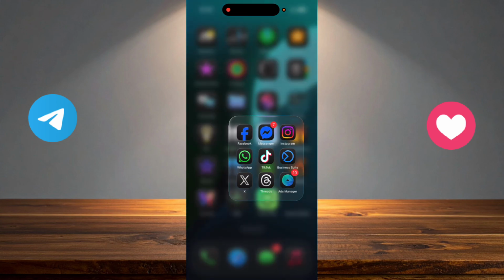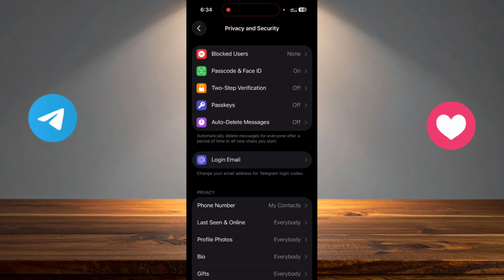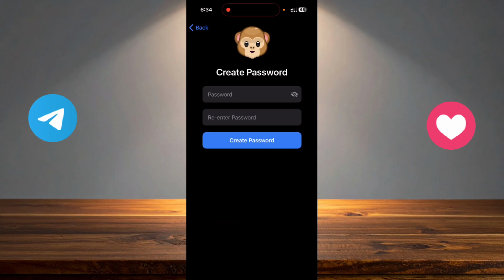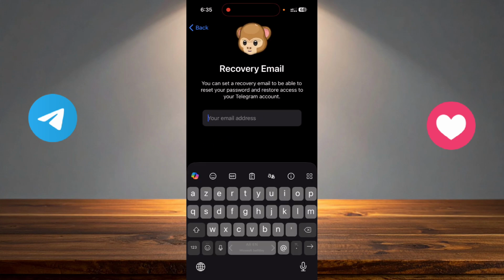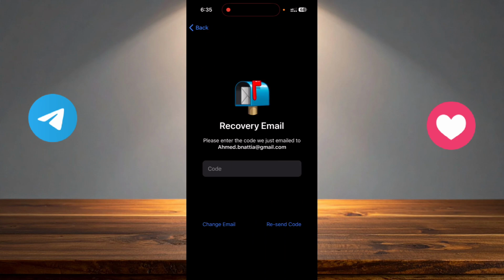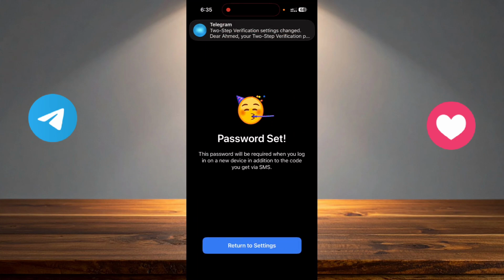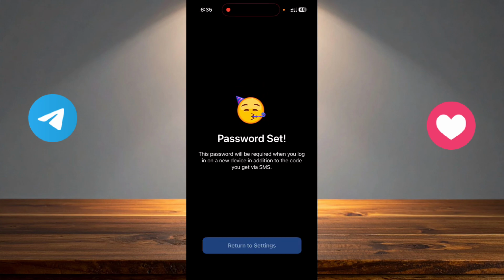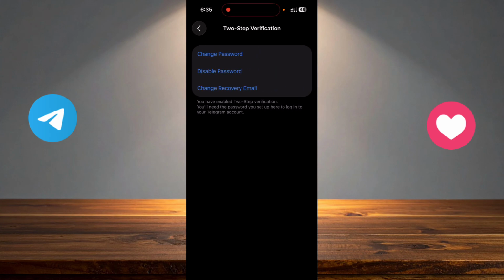How to Enable Two-Step Verification on Telegram 🔐 [New 2026 Update]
Your account's security is the most important thing! In this video, I will show you exactly how to enable Two-Step Verification (2FA) on Telegram using the New 2026 Update. I’ll guide you through the redesigned Liquid Glass security settings to add an extra layer of protection, ensuring that even if someone gets your SMS code, they still can't access your account without your secret password!